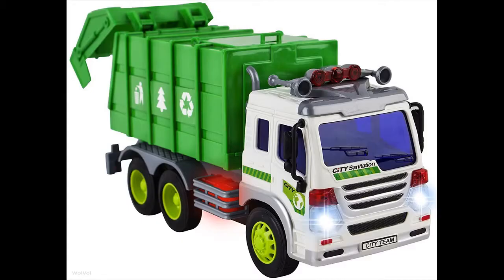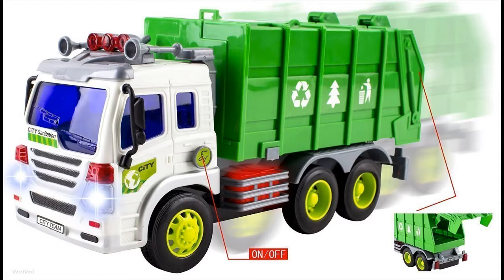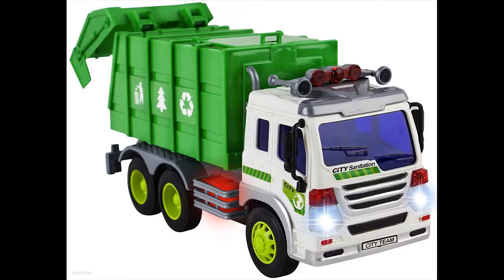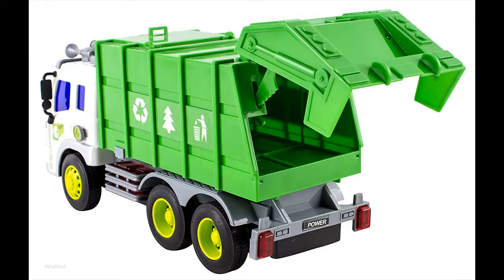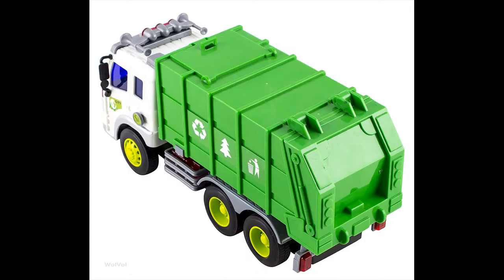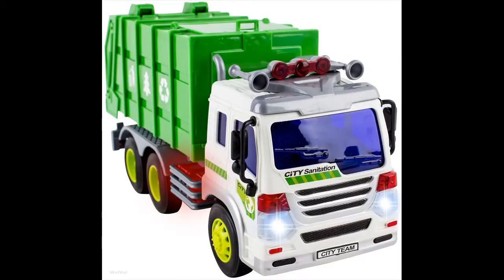Wolvol Big Heavy Duty Friction Powered Garbage Truck Toy | Now On Amazon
The Wolvol Big Heavy Duty Friction Powered Garbage Truck Toy is ready to run out of the box. Pull out the plastic tab from the battery area so the batteries (would activate|connect|will turn on}. Press the button on the side of the truck so the lights and sounds will perform. An extra feature is the {installed| friction on the wheels which allows the truck to move ahead on its own once you push it a little. Great toy for the girls who love Wolvol Big Heavy Duty Friction Powered Garbage Truck Toy.